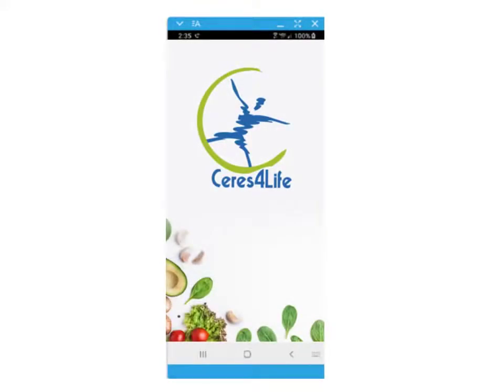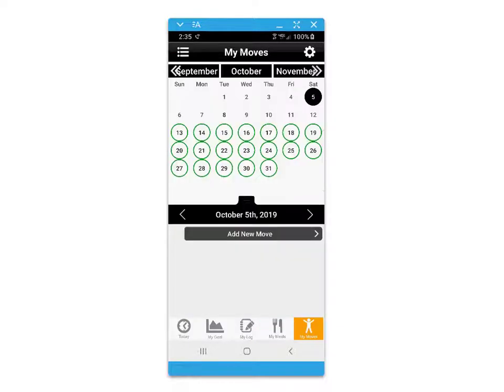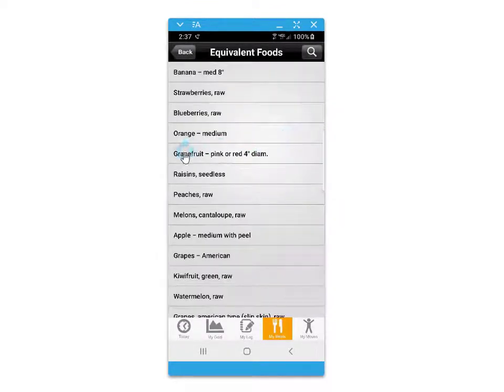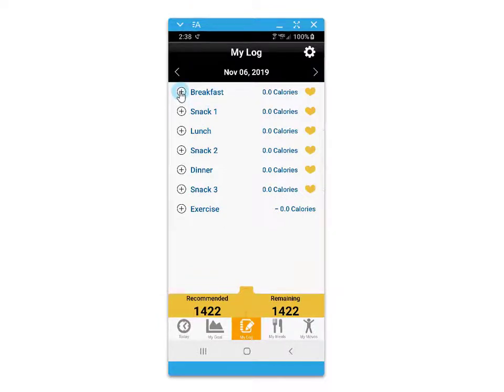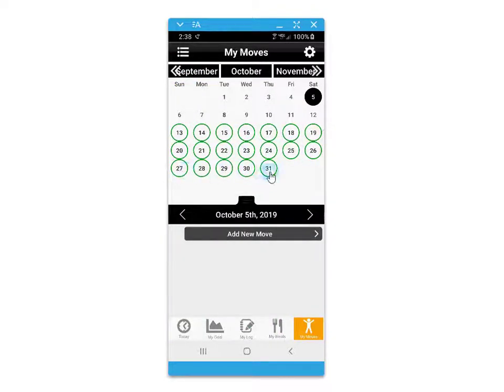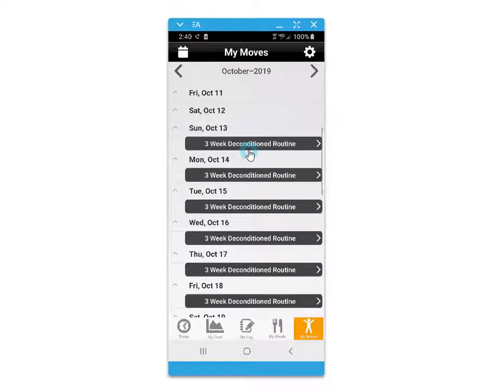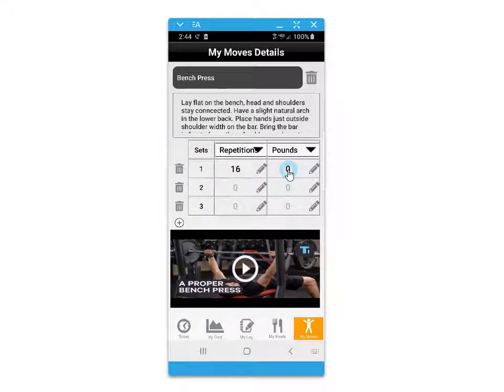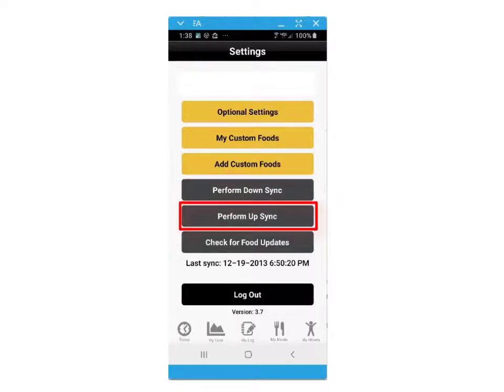Ceres4life Mobile Video Tutorial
This video is a brief tutorial for the Ceres4life mobile app.